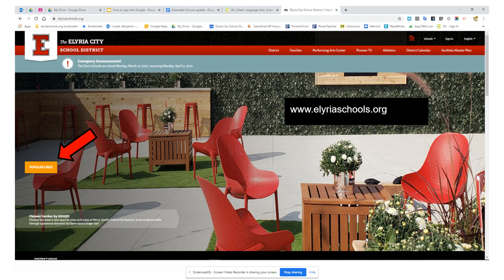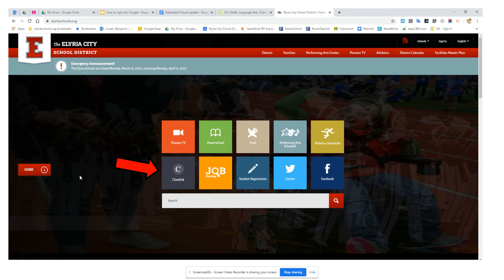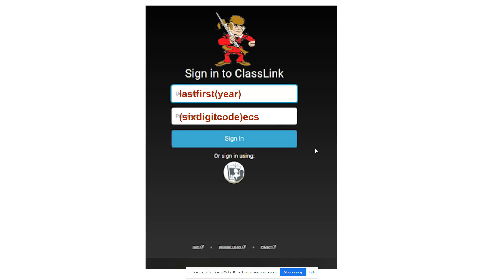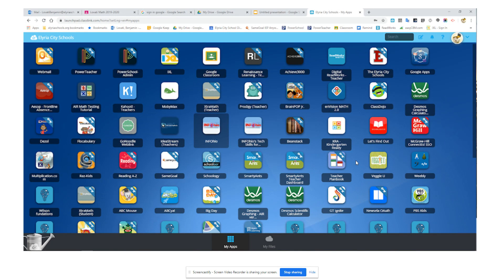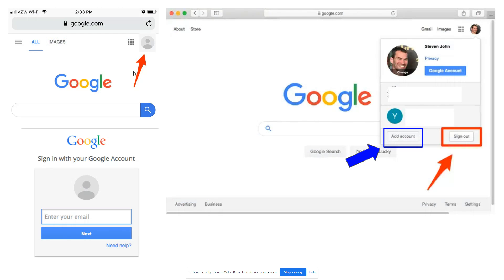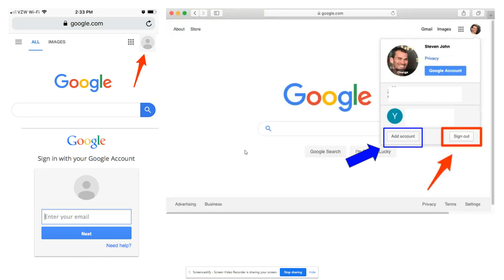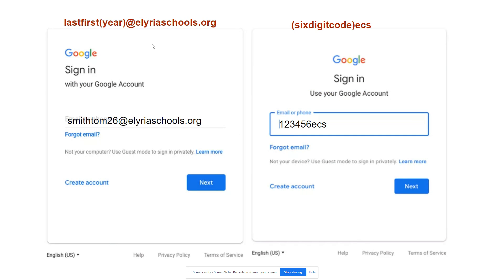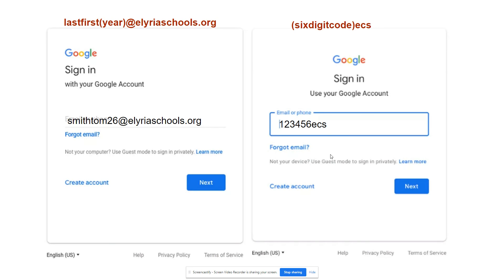How to Access School Technology and Content Online by Mr. Lovati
Students are well versed in accessing digital content online through the Elyria Schools website but did you know they can do so right from home? Middle School Teacher Mr. Lovati from Eastern Heights Middle School takes students through the step-by-step process of logging on from home.